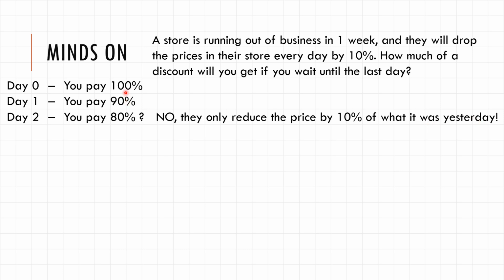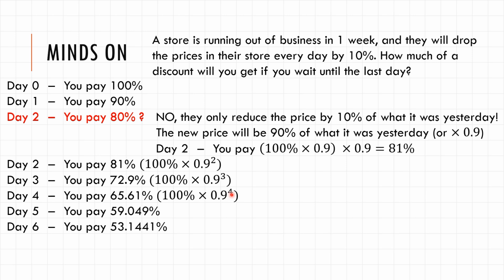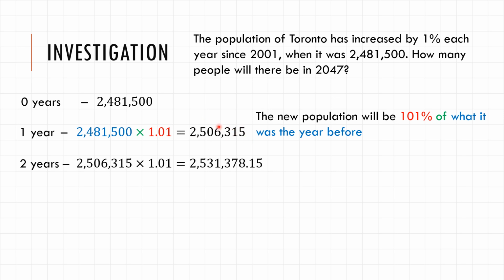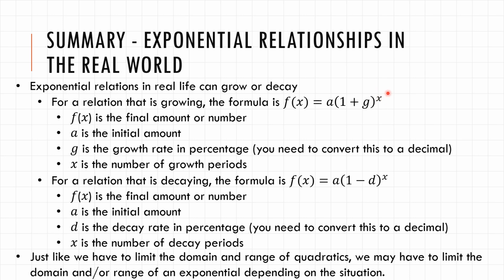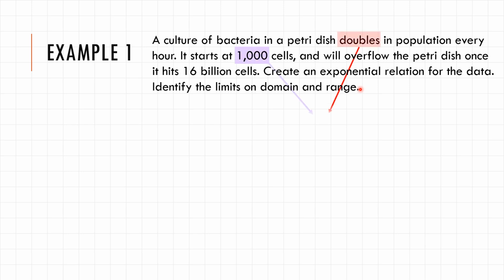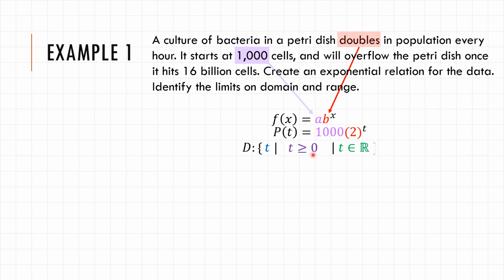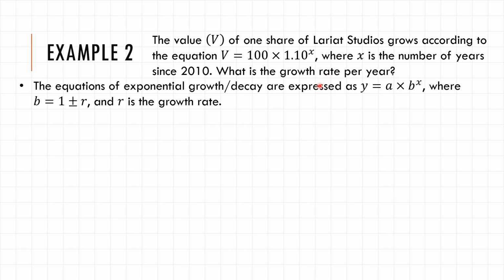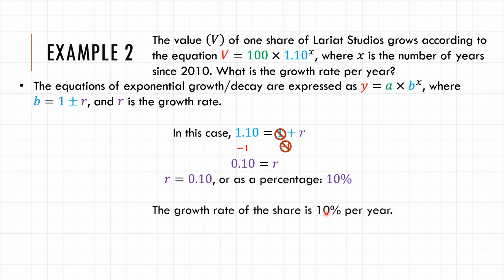B2.2 - Exponential Relationships in the Real World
In this video, you will learn how to identify exponential functions, including those that arise from real-world applications involving growth and decay, given various representations, and explain any restrictions that the context places on the domain and range